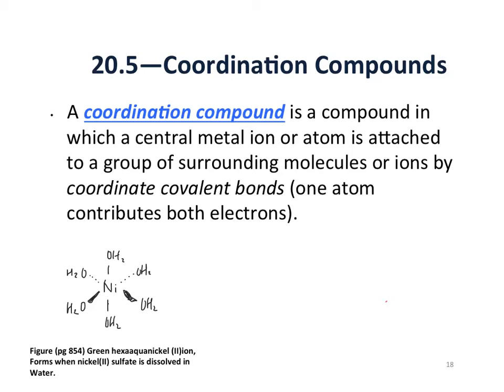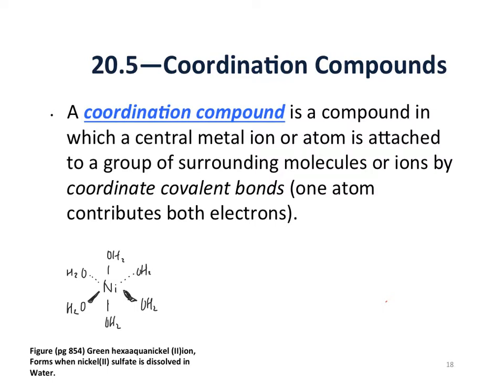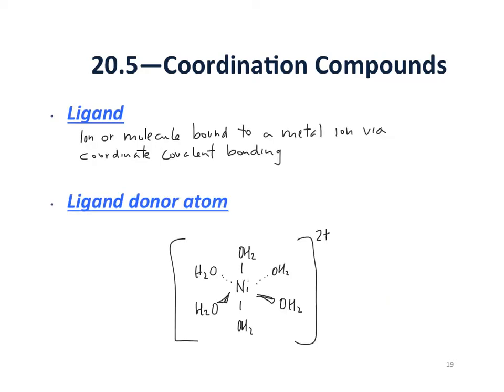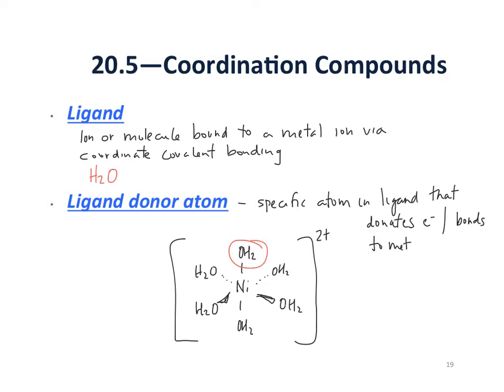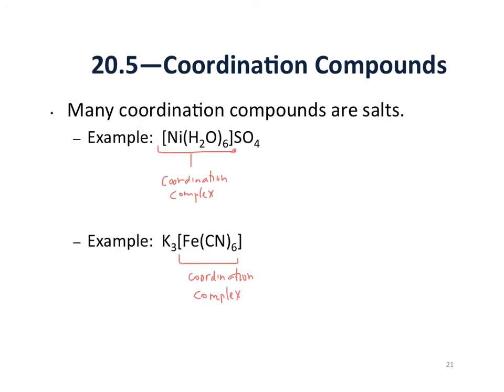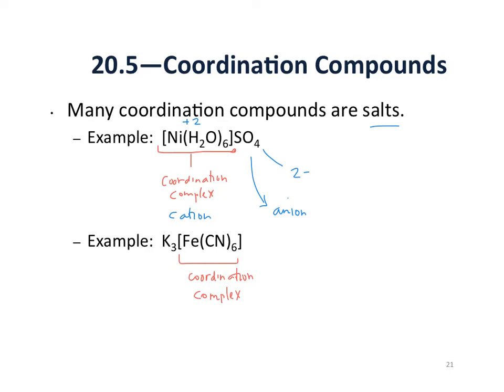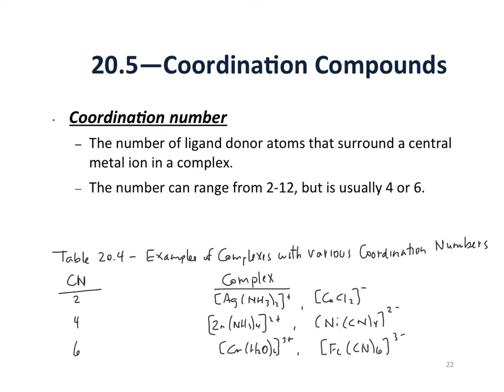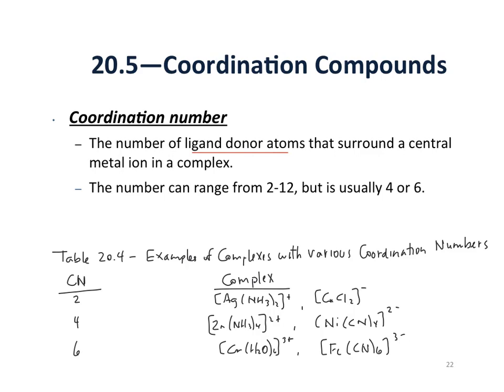CH. 20 slides 18-22